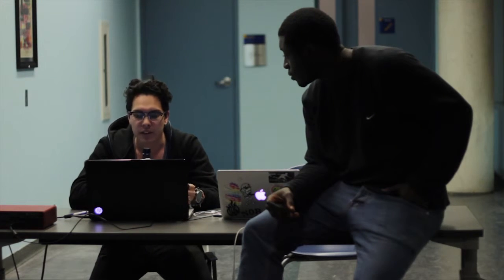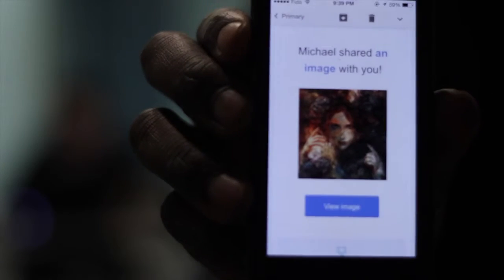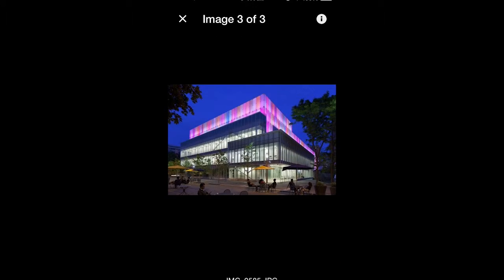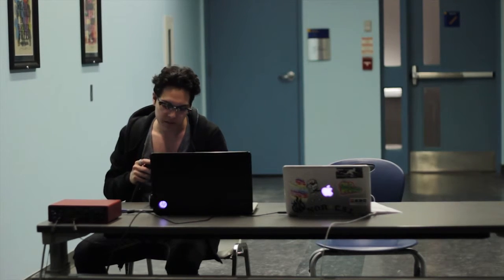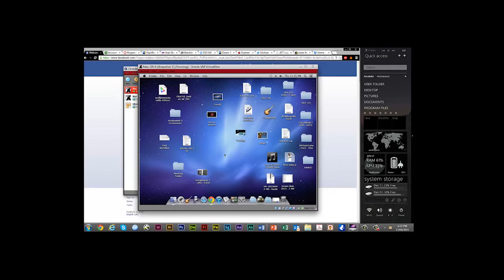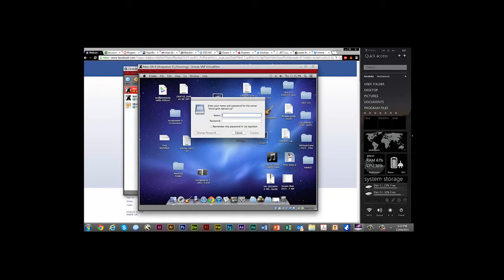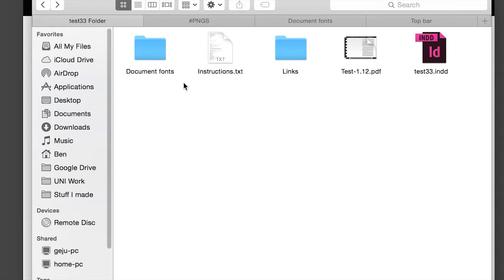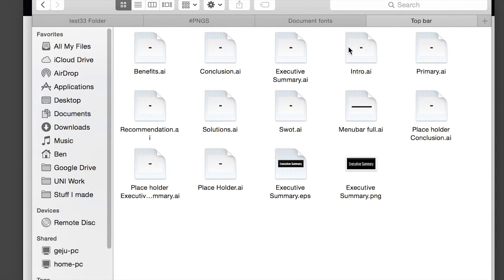EID 100 final Video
Ben and Michael talk about File Management